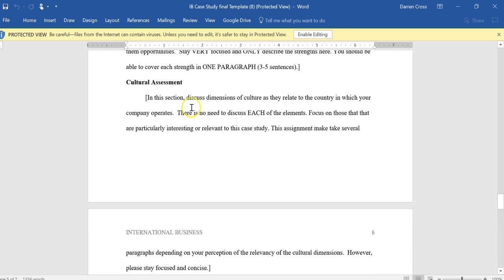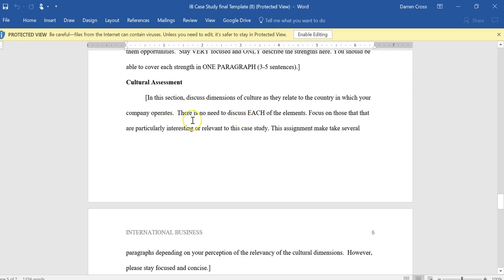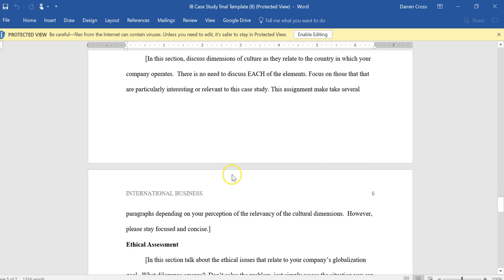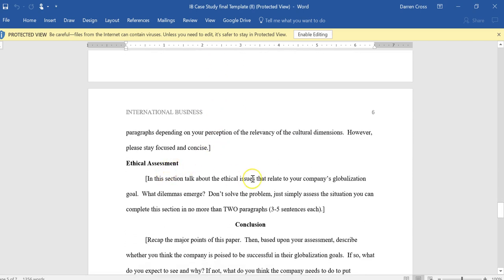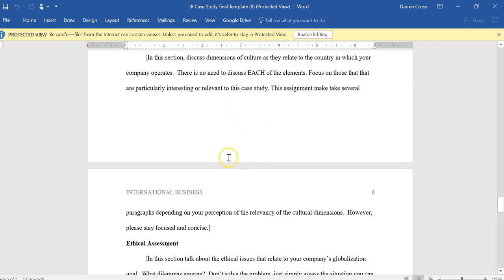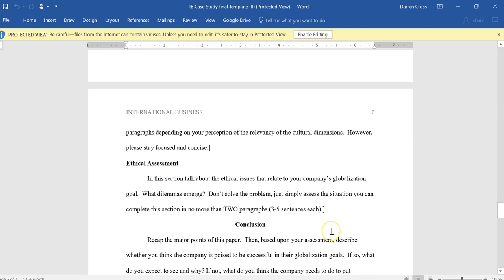mgt mkt 340 mod6 assignment